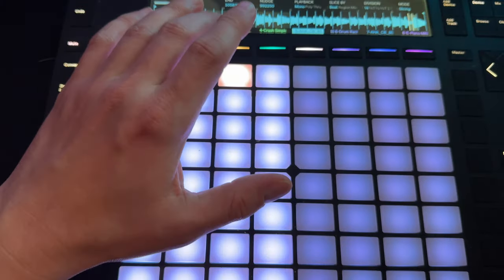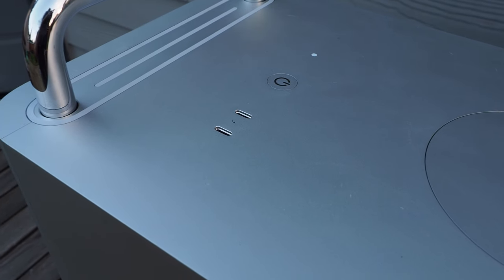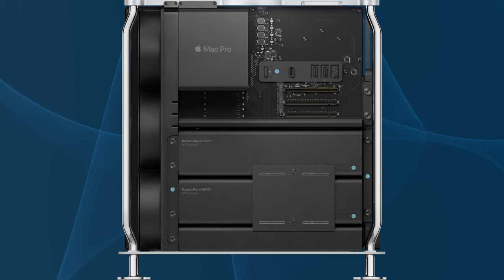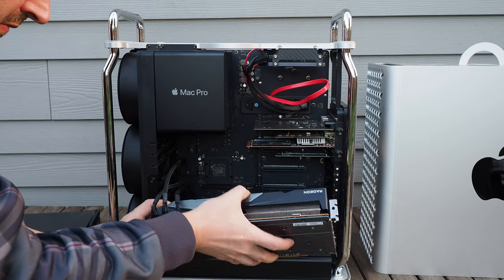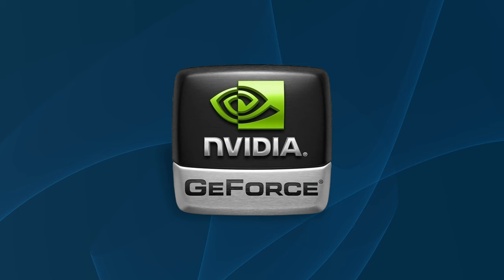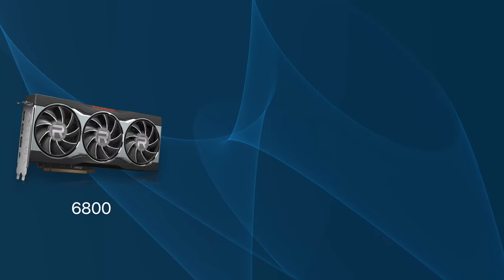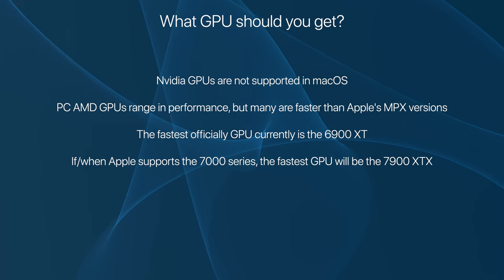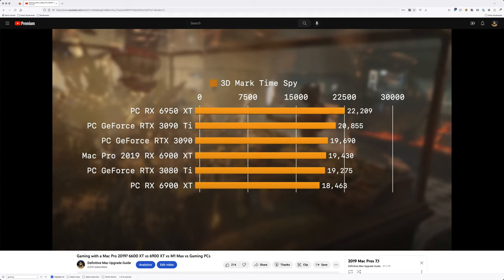Mac Pro 2019 GPU Upgrade Guide in 6 minutes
The Mac Pro 2019 might the last Mac ever to have GPU upgrades internally and may be the most upgradeable Mac Apple ever releases with the way Apple Silicon is headed.

While upgrading the GPUs on the Mac Pro 2019 is as easy as any Mac ever there's still considerations to cover.  This video covers how all the you need to know about upgrading the Mac Pro 2019, with MPX GPUs vs off the shelf GPUs, size constraints, cabling and even unsupported GPUs.

I've tried to keep this quick and simple. Anyone who's looking to buy a Mac Pro 7,1 may not know all the limitations/considerations for the Mac Pro 2019.

0:00 Intro and Guide
0:32 MPX vs PCIe
1:14 Consumer GPU size consideration
1:50 Powering GPUs
2:41 Installing the GPUs
3:09 Direct Access PCIe lanes
3:28 GPU compatibility
4:57 Max GPUs
5:06 A word about Windows and MPX
5:18 What GPU should you get?

Since I burn through the size considerations:
A dual height GPU is 40mm and the longest GPU the Mac Pro 2019 supports is 305mm. Many of the 6900 XTs will block an additional PCIe slot due to the coolers. There are several 6800 models that are only 40mm and probably a few 6800 XTs.

The 6900 XT is a funky card as the cooler vary a lot.  I didn't mention the GPU I used by name, but it is a GIGABYTE Radeon RX 6900 XT GAMING OC. The OC version comes slightly pre-overlcocked, but has triple power cables instead of the reference two for people looking to push their GPU hard. I left the stock ROM on the card as I'm more interested in reliability and less noise but in WIndows, the AMD software lets you at a click change your profiles: voltages, fan curve, clock speeds etc.  The reason I selected this card was price and it fit my Mac Pro, as I bought this early last year right when the GPU crisis ended and picked it up for $800 after a rebate.

The 6950 XT is a super overclocked 6900 XT hence why OpenCore can spoof the device ID.  The 6950 XT probably isn't worth the extra effort of having a natively supported card as the performance gains are extremely modest generally 3-4% and it's hotter and louder but for a certain group looking to extract every single ounce of performance, it is the performance king.

 aming with a Mac Pro 2019? 6600 XT vs 6900 XT vs M1 Max vs Gaming PCs